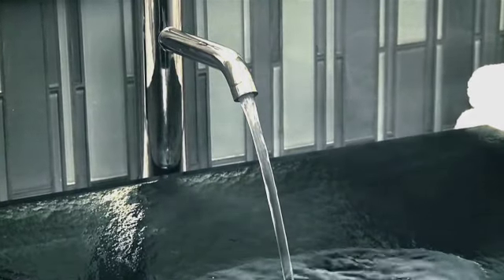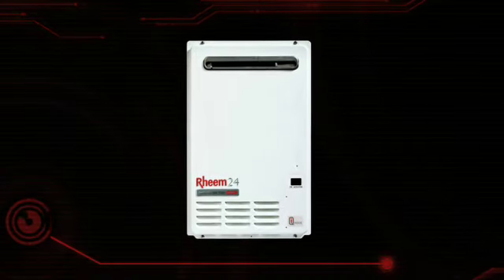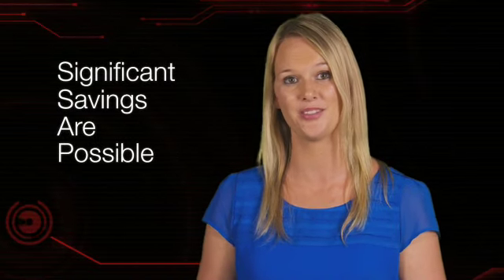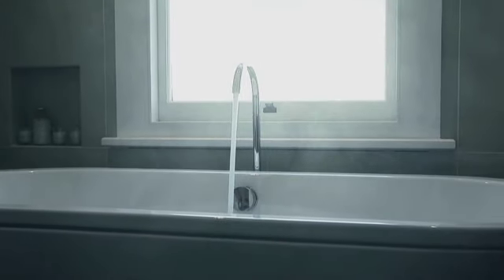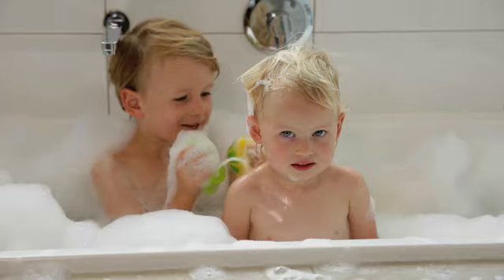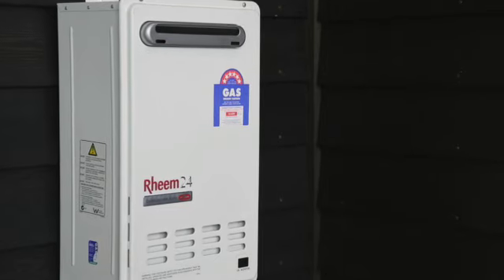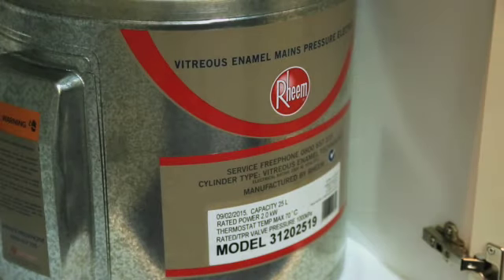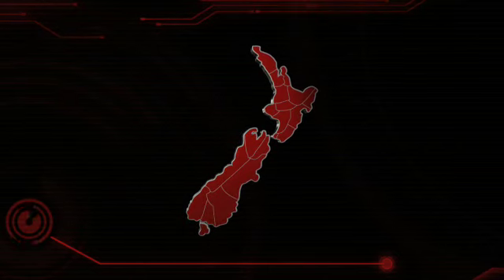Rheem Interactive - Continuous Flow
Anna's back to explain the benefits of gas Continuous Flow water heating - never run out of hot water again!